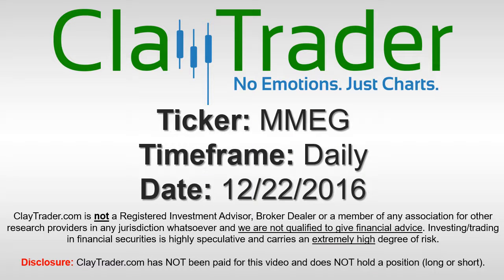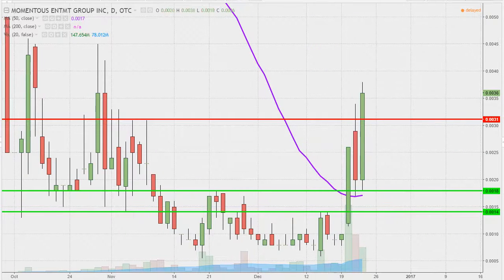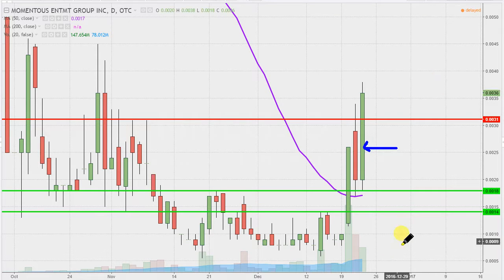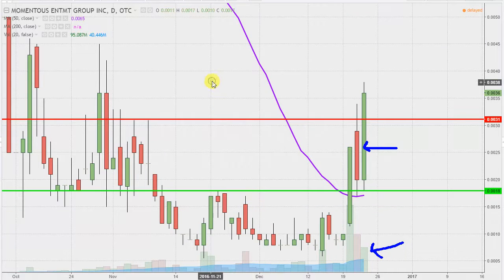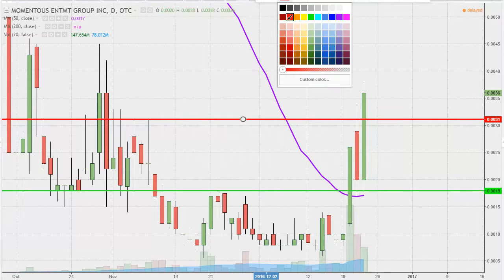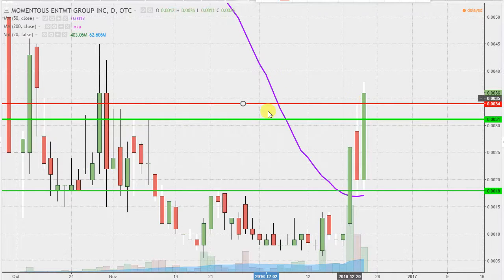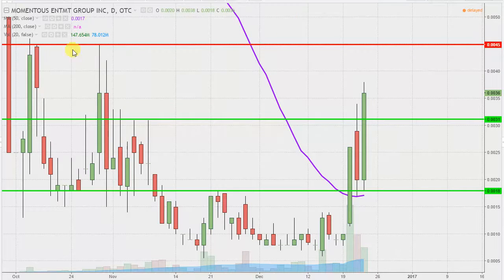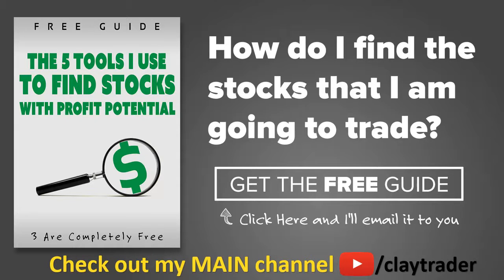Momentous Entertainment Group - MMEG Stock Chart Technical Analysis for 12-22-16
Learn how to read stock charts and identify technical patterns as ClayTrader does a quick stock chart review on Momentous Entertainment Group (MMEG).